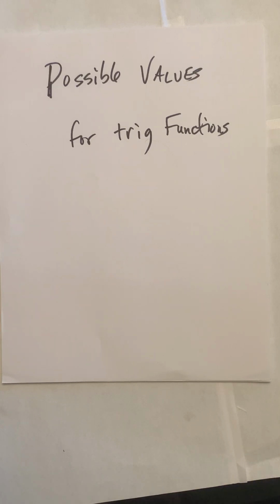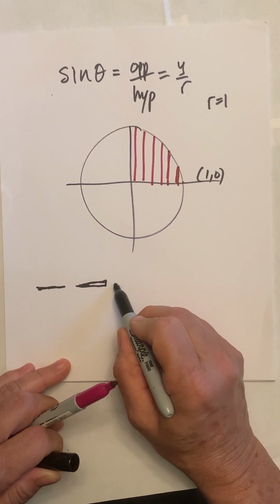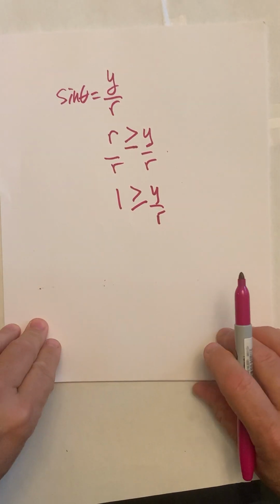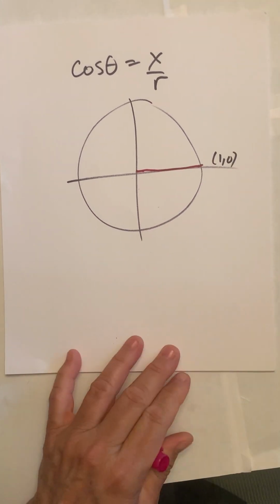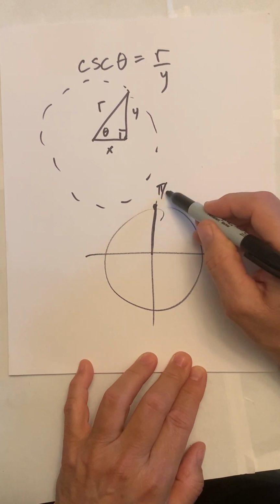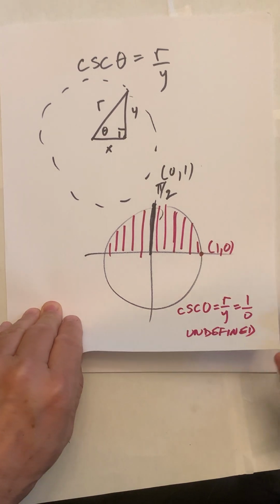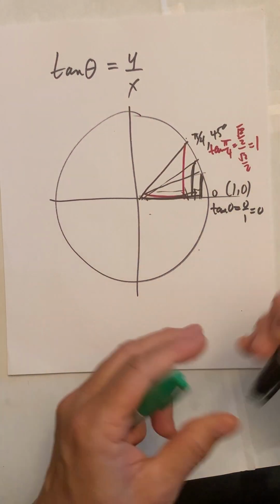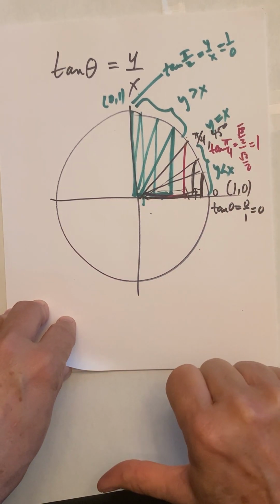Possible values for trig functions